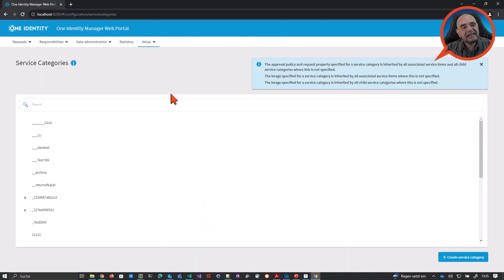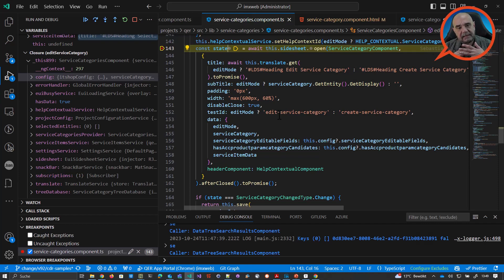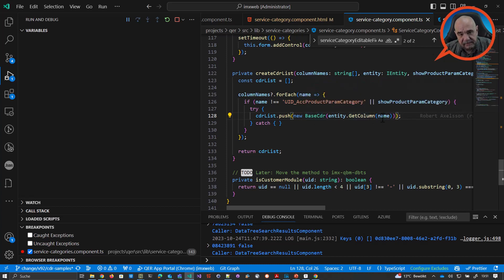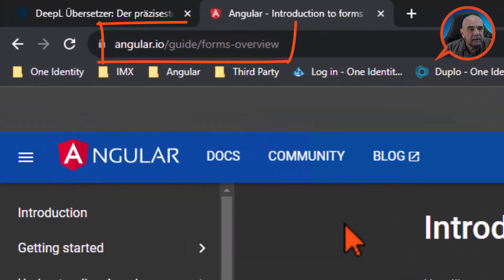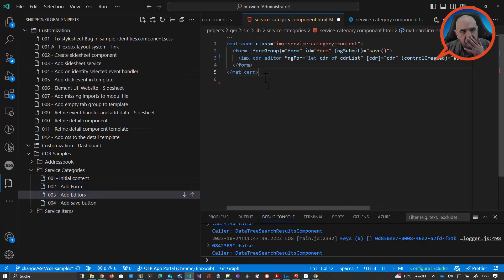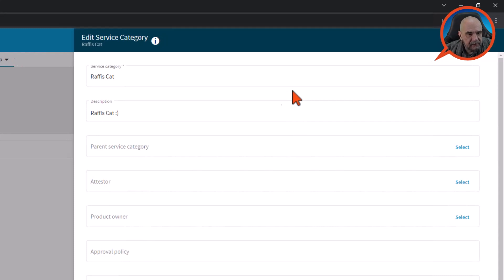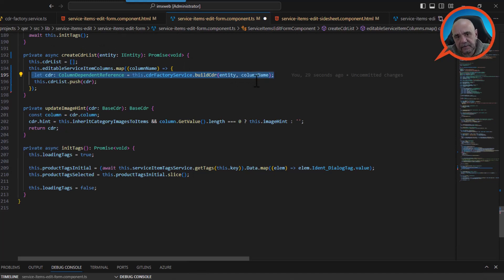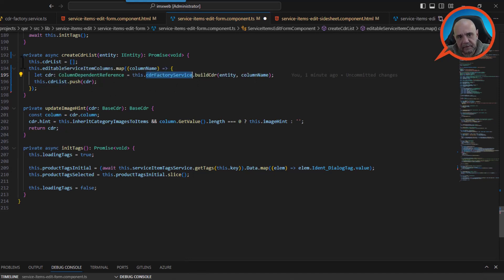Identity Manager | Angular Web Development #16 | Modifying the Standard Web Portal #10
Video Series: Angular Web Development #16
Part 3: Modifying the Standard Web Portal
- IMX Web CDR Framework 2/2 #10